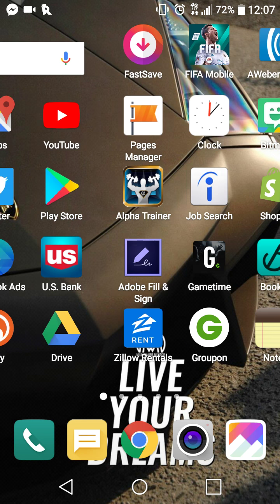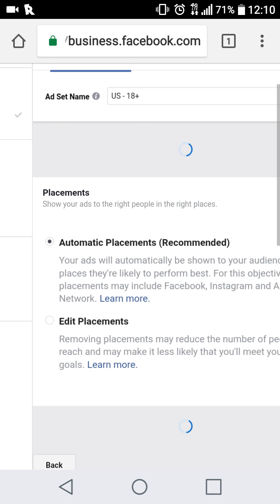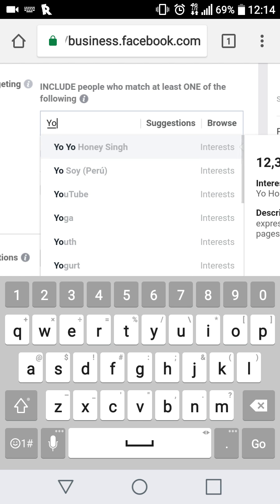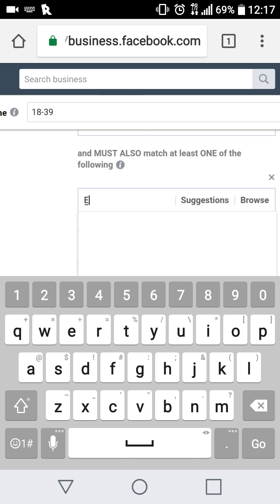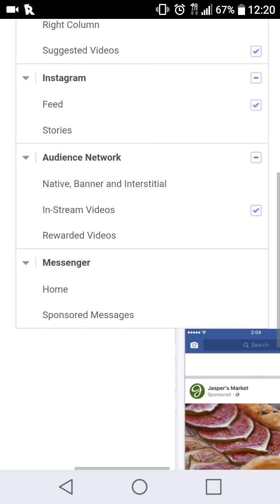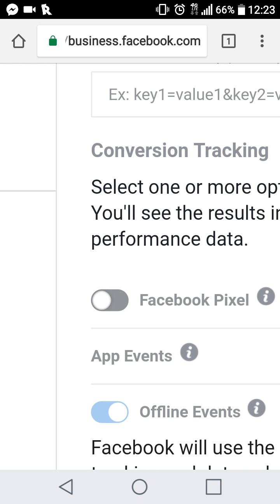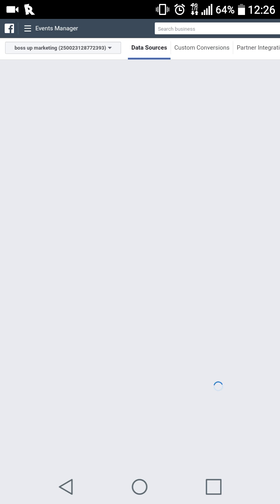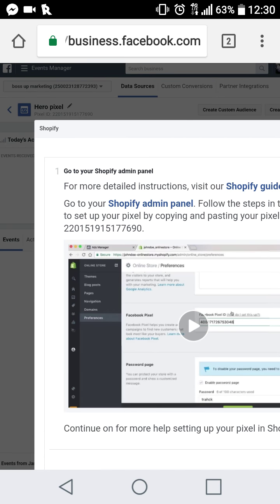How to place your first ad